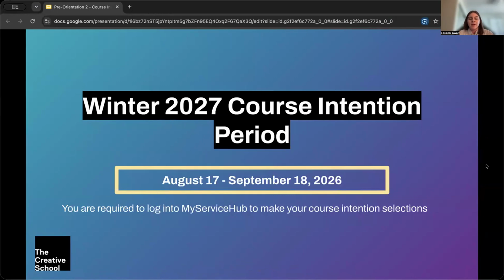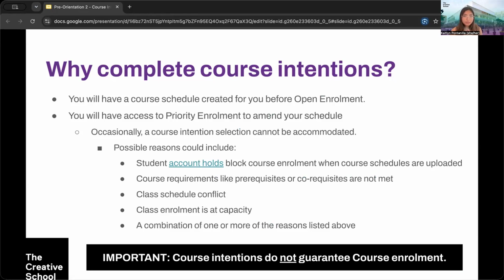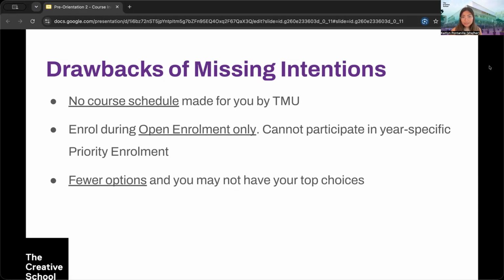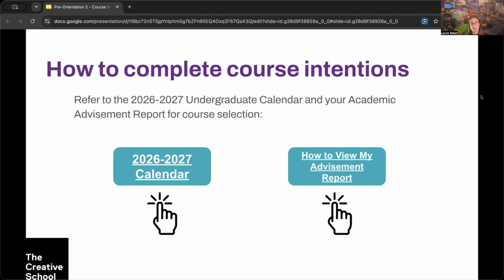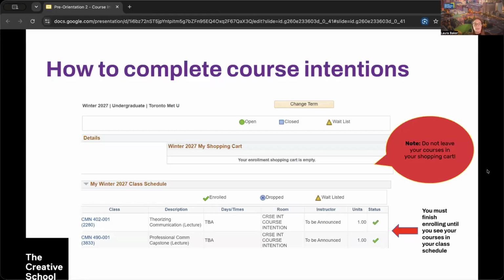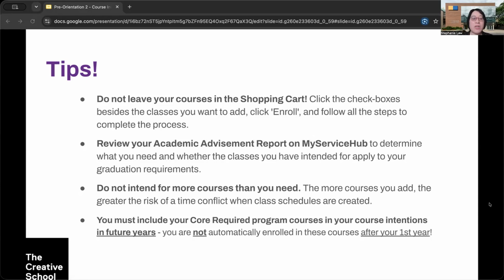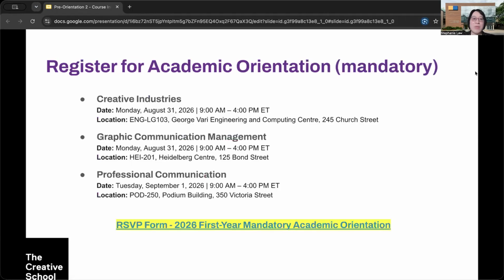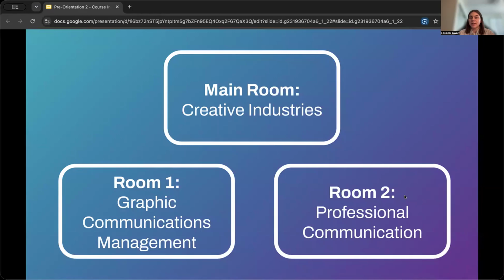Pre Orientation#2 - Creative Industries, ProCom, GCM - 2026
This is the second pre-orientation planning session for the Creative Industries (CRI), Professional Communication (ProCom), and GCM programs at Toronto Metropolitan University's Creative School, ahead of Fall 2026 orientation.

In this session, our team reviews logistics, agenda updates, and role assignments for the upcoming orientation events, ensuring a smooth and welcoming experience for incoming students across all three programs.